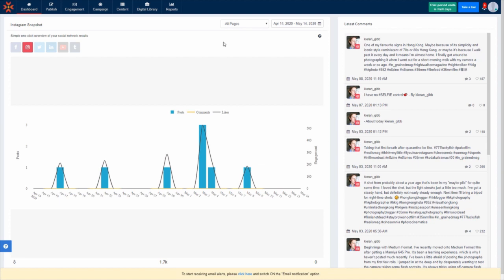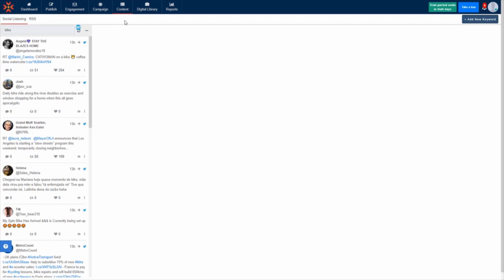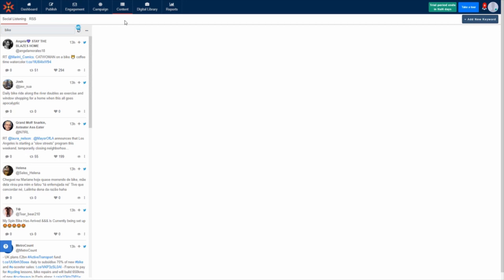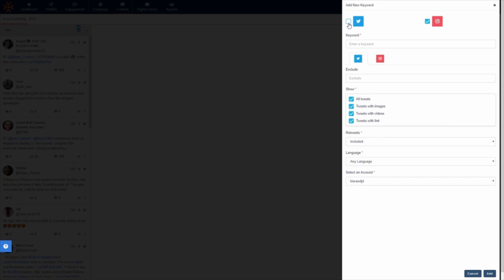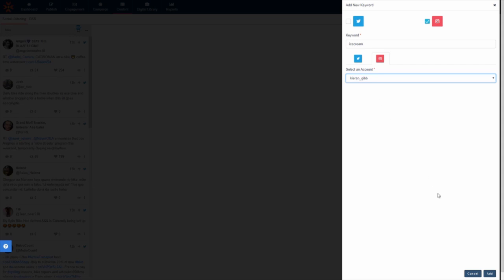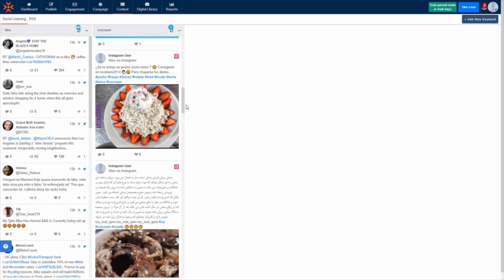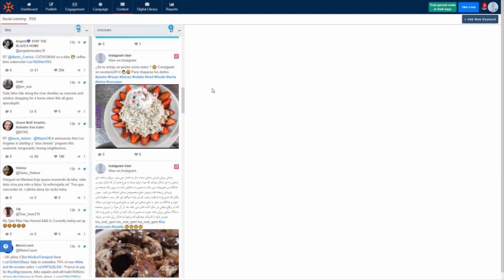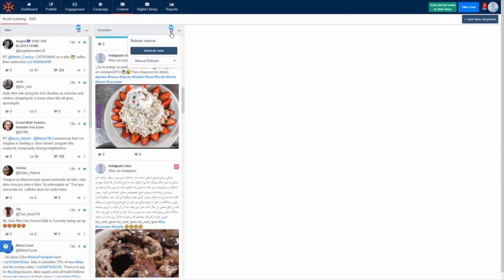Social Listening for Instagram (How to do Instagram Social Listening in MavSocial)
In this video, I give you a complete tutorial of MavSocial's Social Listening feature for Twitter.

Social Listening is a tool that allows you to find out what people are saying about your brand or a certain topic. This function allows you to search social media networks for keywords or keyphrases in posts, updating in real-time.

For example, if we wanted to see what people are saying about MavSocial, we could use keywords like "MavSocial" or "Social Media Management", and this would then find all the posts containing these keywords or keyphrases in a certain time frame, to help us understand our audience.

Social Listening is available for MavSocial PRO, Business, and Enterprise users.